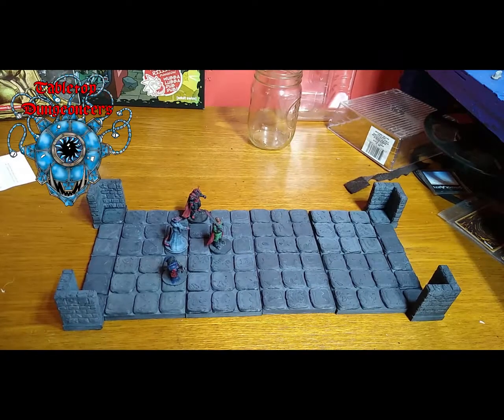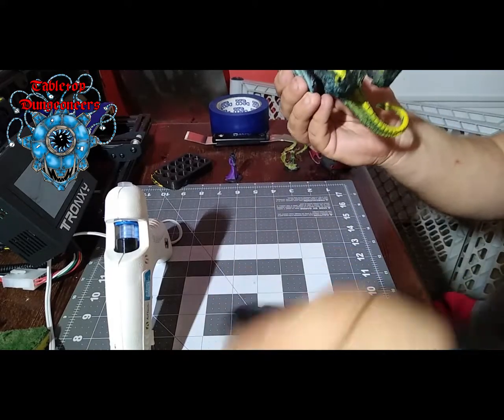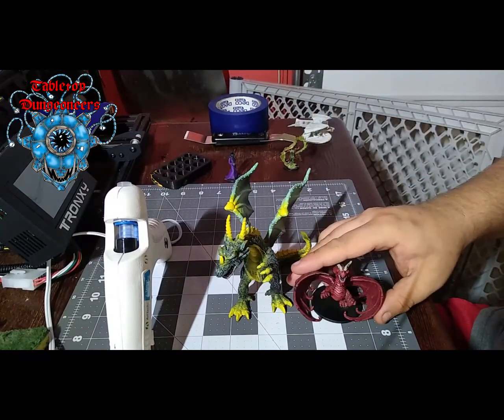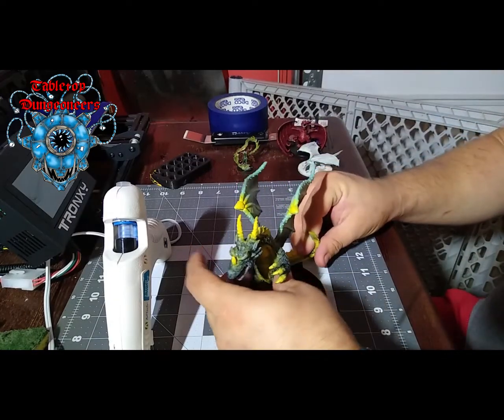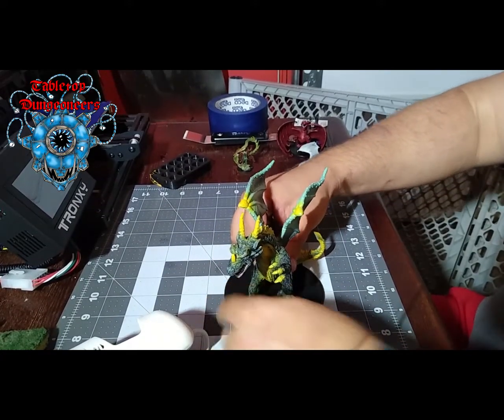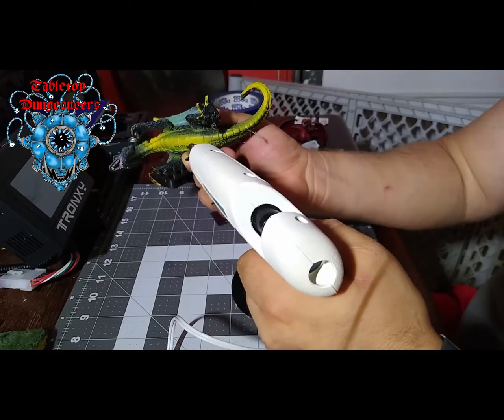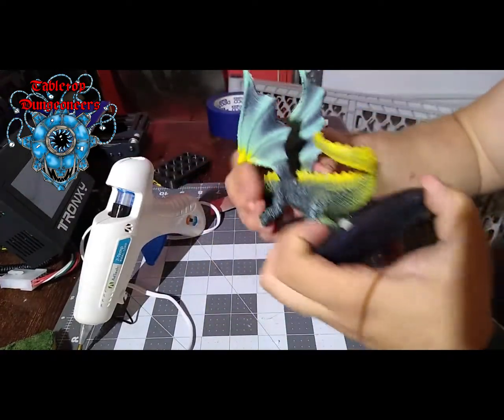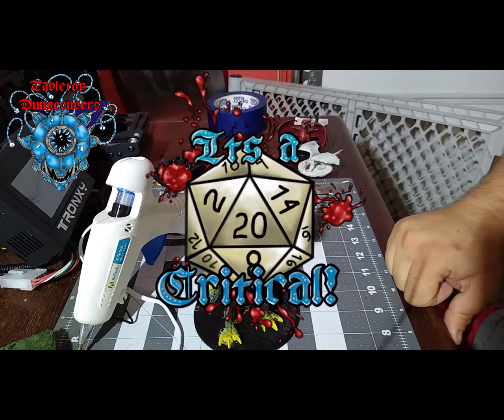D&D DRAGON MINI ON A BUDGET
Here is a easy way to get a good dragon mini while on a budget.